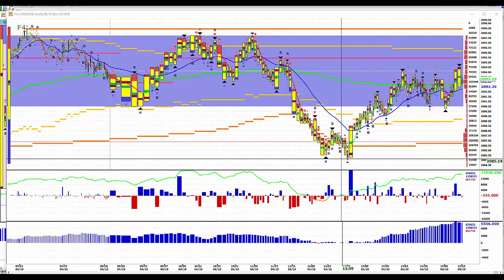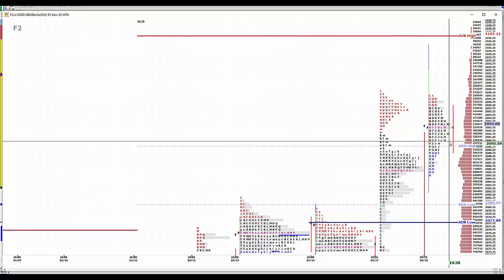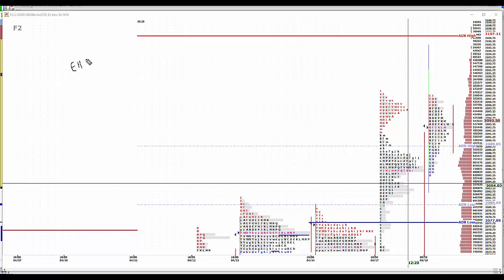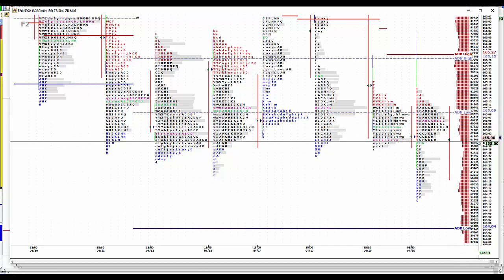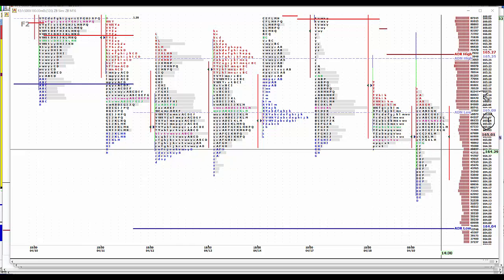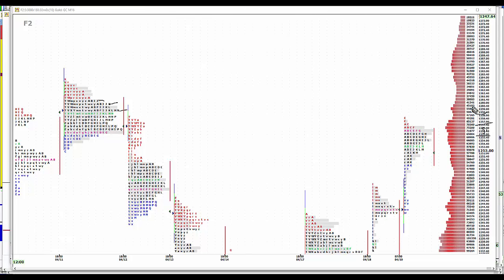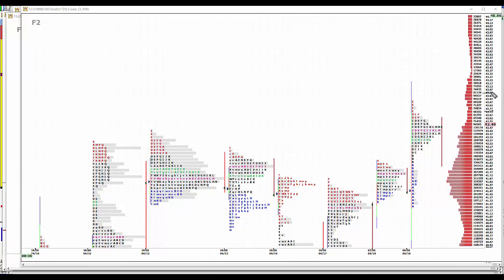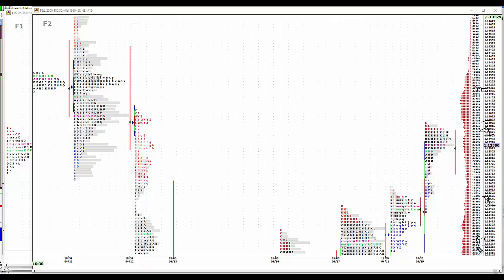4-19-16 CNFT PM Commentary